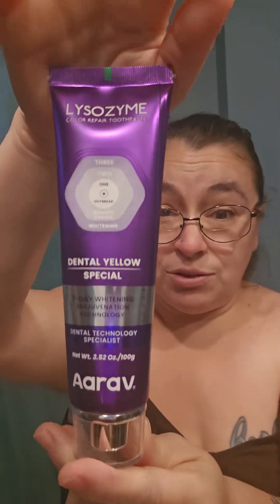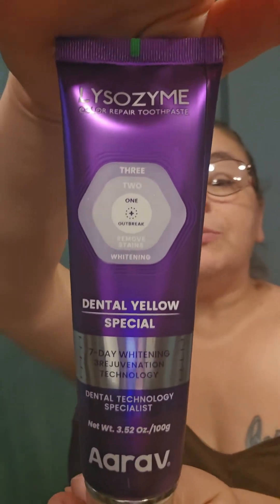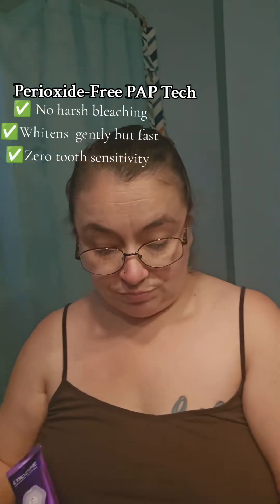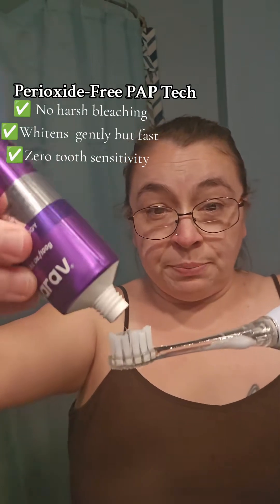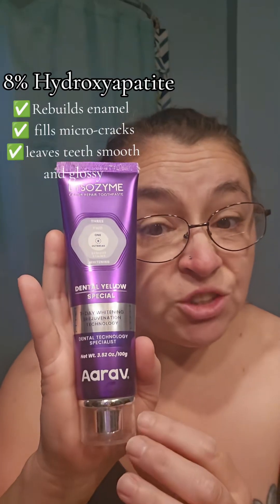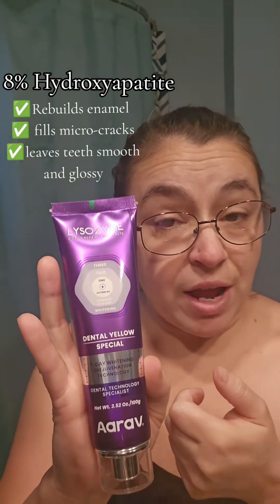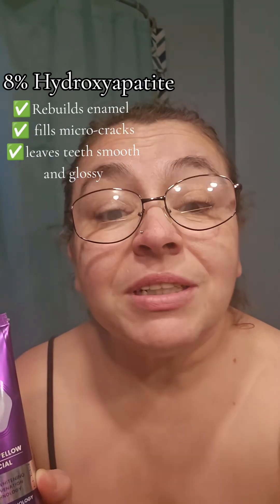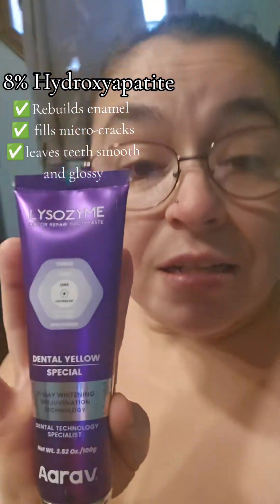🙅♂️ Ditch Chemical Toothpaste! Natural Lysozyme + Blue Foam Tech